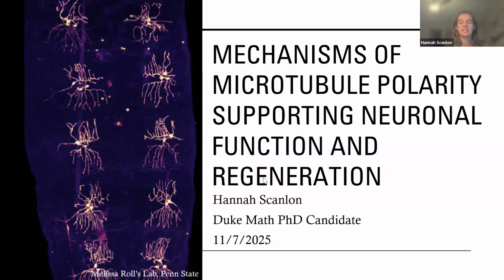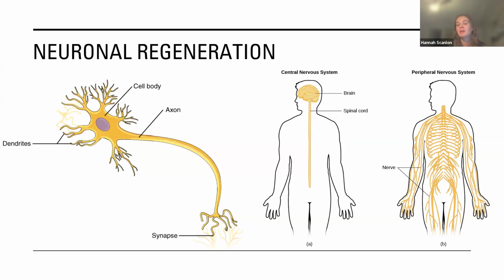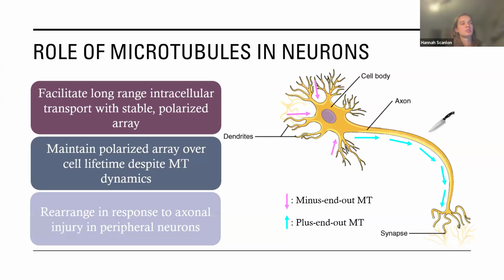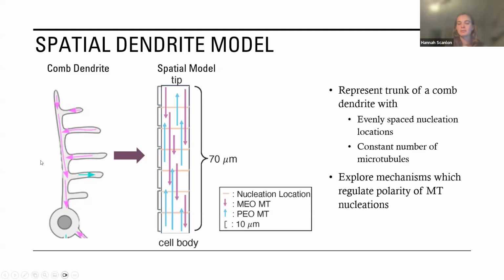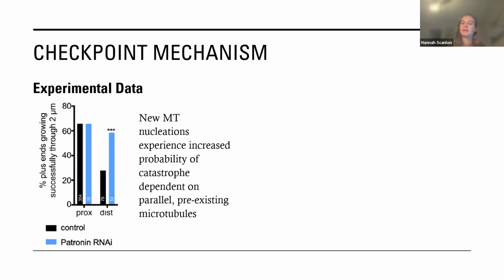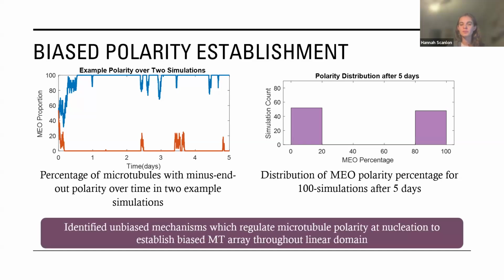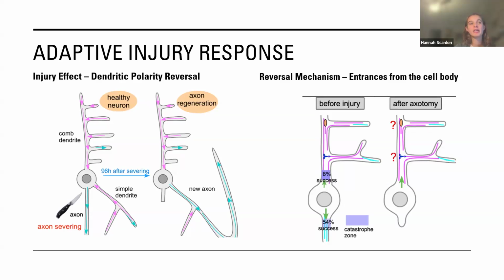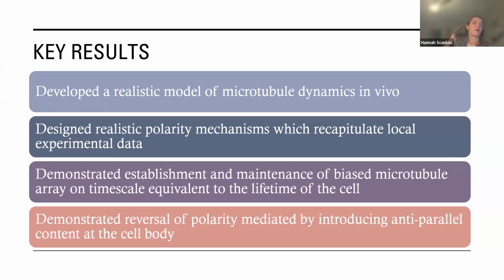Hannah Scanlon presents at Pitt AWM Student Seminar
Talk by Hannah Scanlon (Duke University) at the Pitt AWM Student Seminar on "Mechanisms of microtubule polarity regulation in neuron health and regeneration" on November 7, 2025.